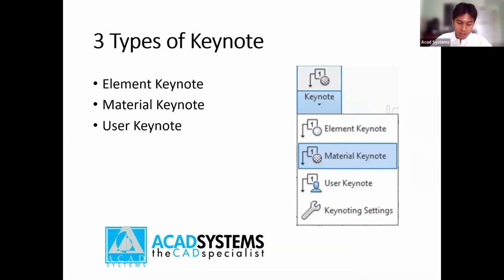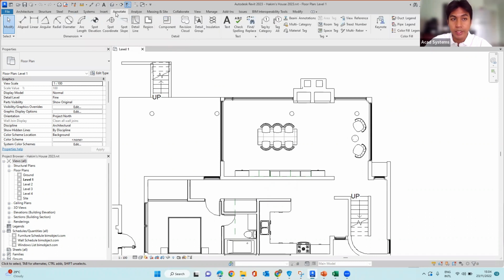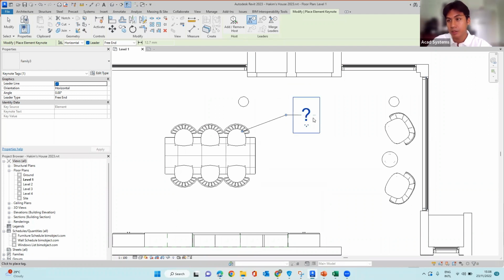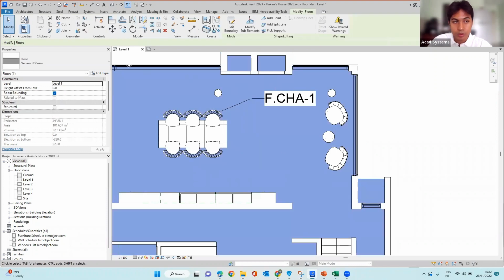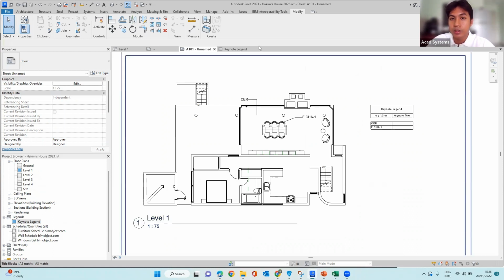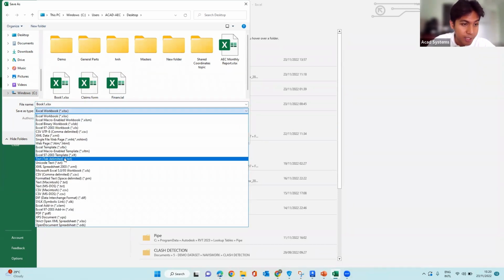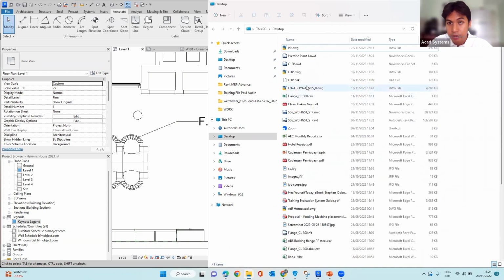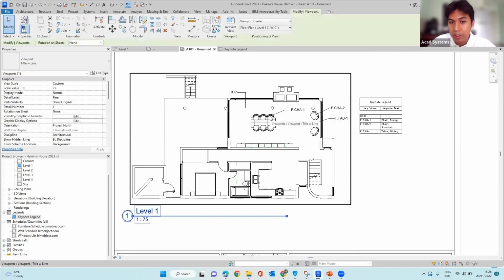Keynotes in Revit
Keynotes in Autodesk Revit

Who Should Attend: Architects, structural engineers, MEP engineers, builders, fabricators, and computational designers that want to learn easy detailing on drawings.

A keynote parameter is available for all model elements (including detail components) and materials. You can tag each of these elements using a keynote tag family. The keynote value is derived from a separate text file that contains a list of keynotes.

In this webinar, we will go through the process of creating a Keynote in Revit!